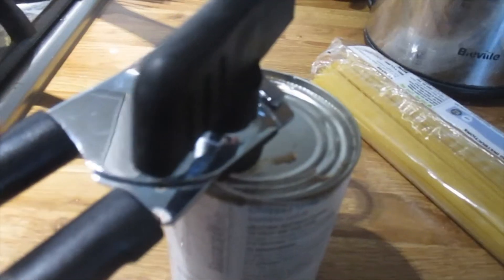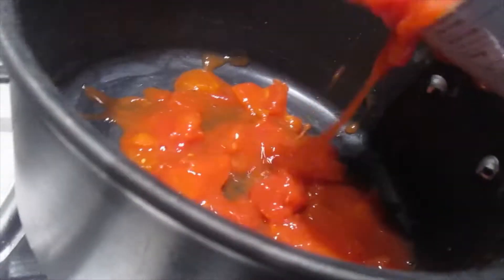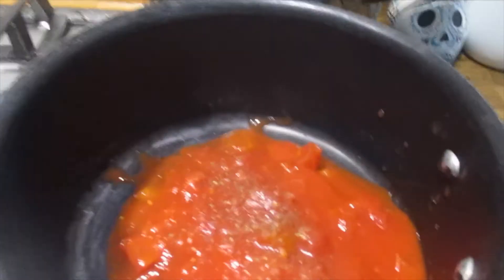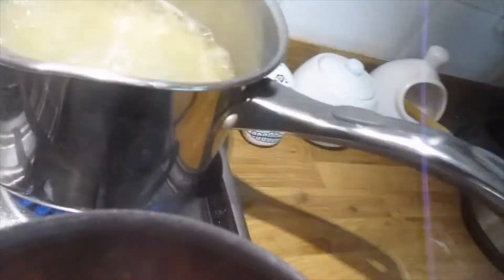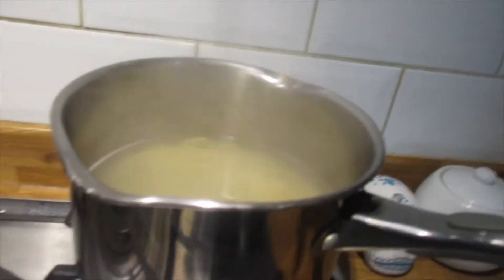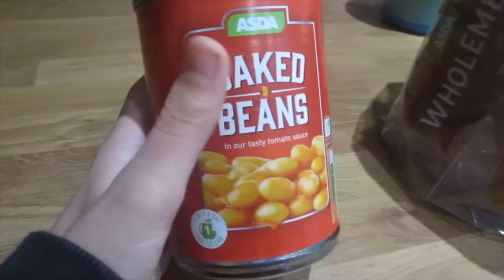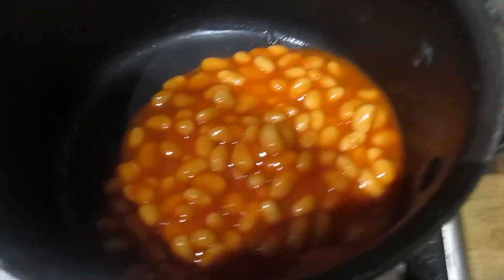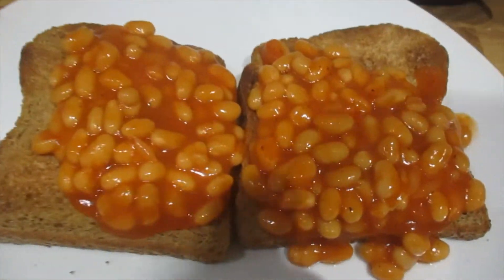£3, 3 Meals, 1 Day